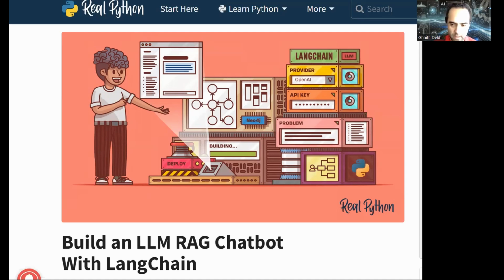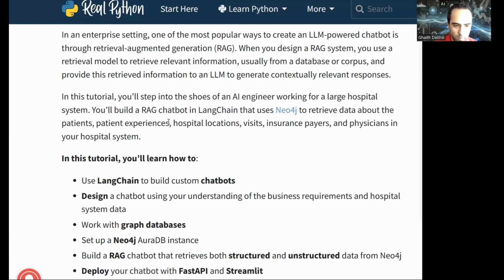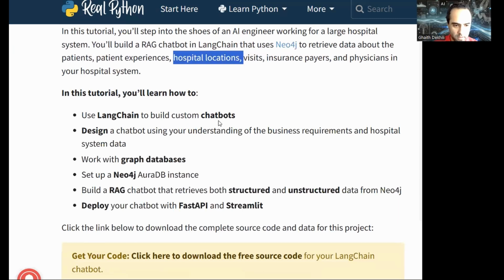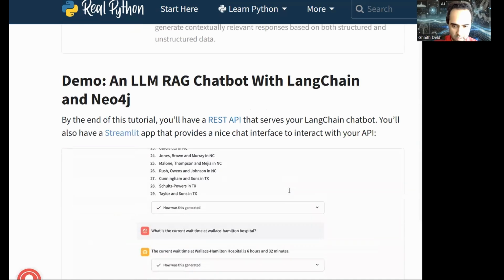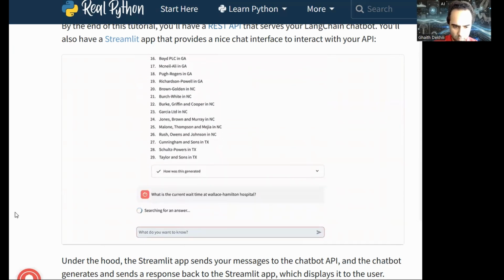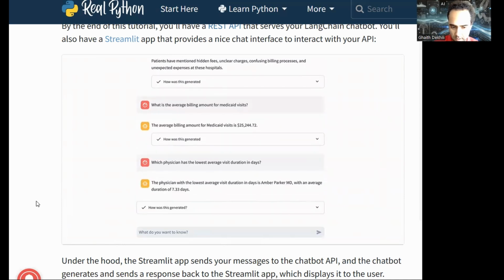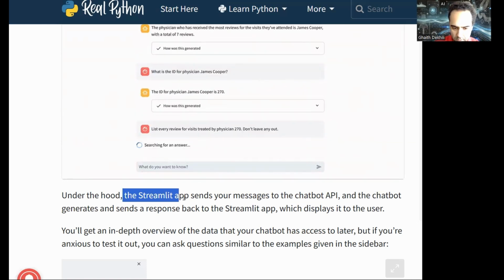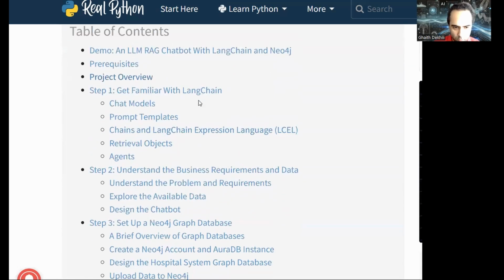Mastering AI Superpowers: LLMs, Tools, LangChain & more - Introduction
In this tutorial, you’ll step into the shoes of an AI engineer working for a large hospital system.

You’ll build a RAG chatbot in LangChain that uses Neo4j to retrieve data about the patients, patient experiences, hospital locations, visits, insurance payers, and physicians in your hospital system.